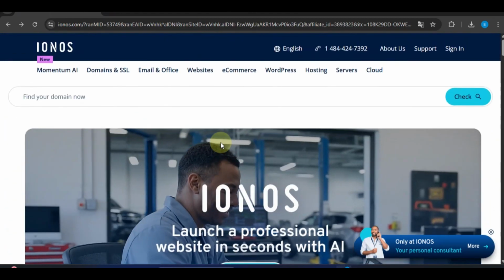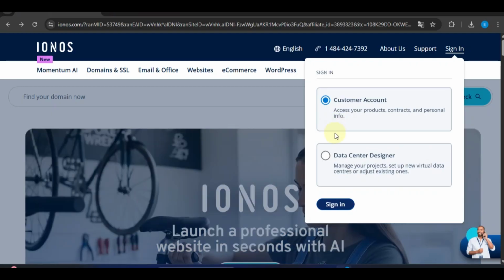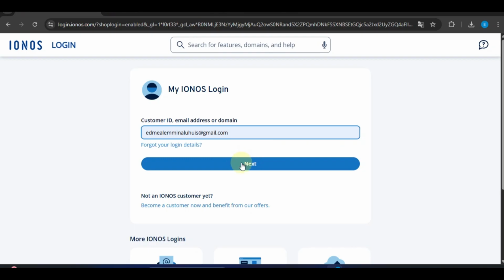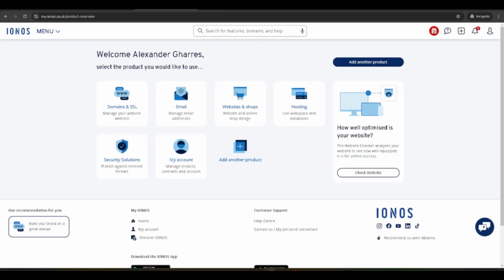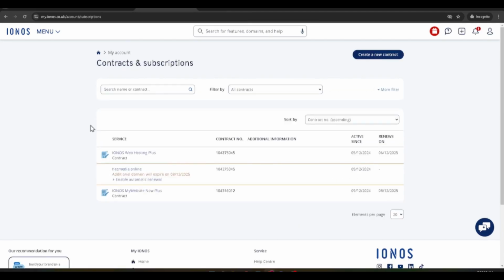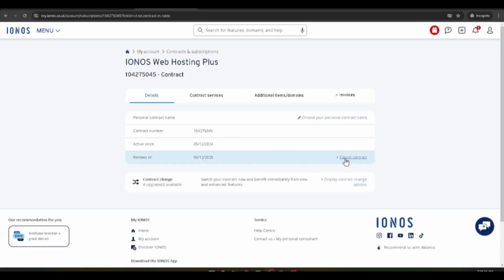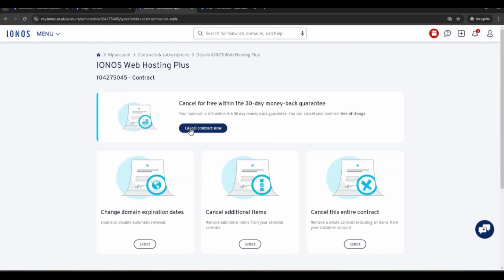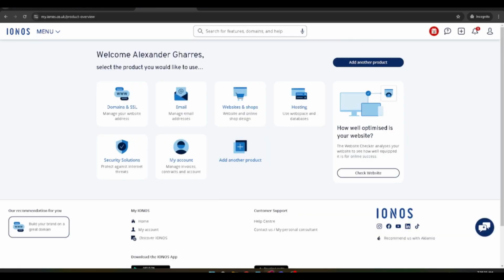How to Cancel Ionos Subscription Full 2024 Guide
Learn how to cancel your IONOS subscription step by step with this full 2024 guide. Easily manage your account settings, end services you no longer need, and avoid future billing. Perfect for beginners and IONOS users.